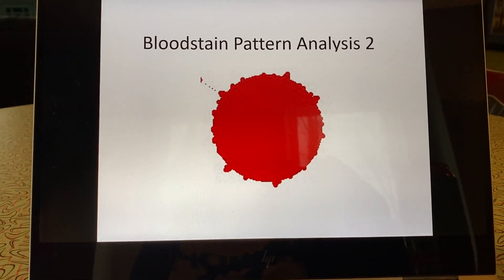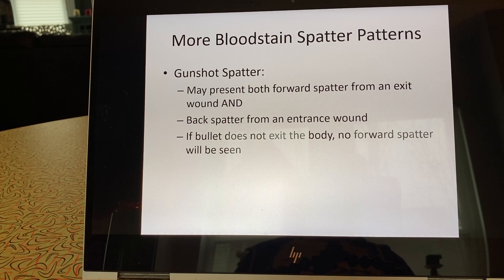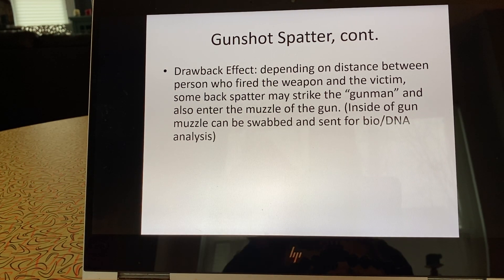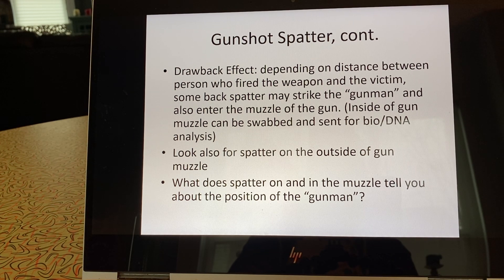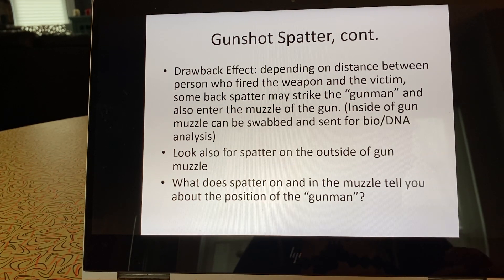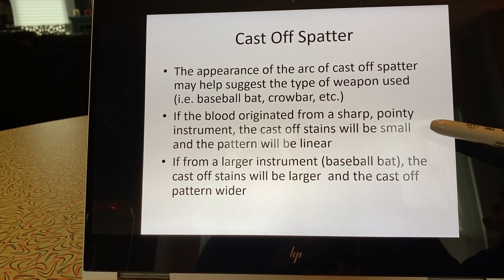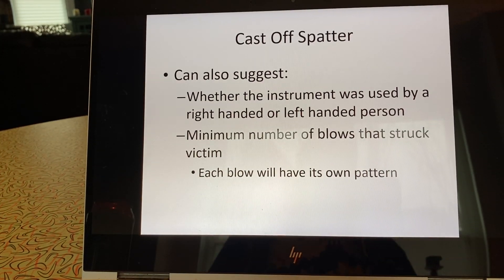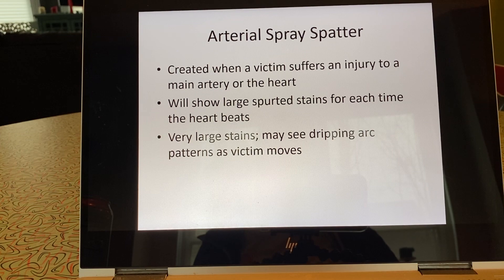Blood Spatter Lecture Part 4🩸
This video covers slides 1-8 in the Bloodstain Pattern Analysis 2 PowerPoint.